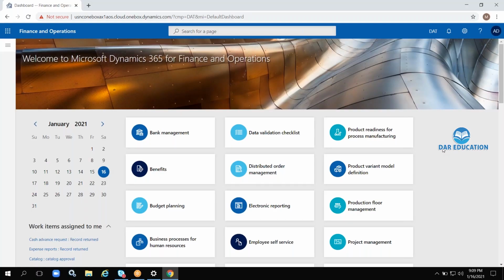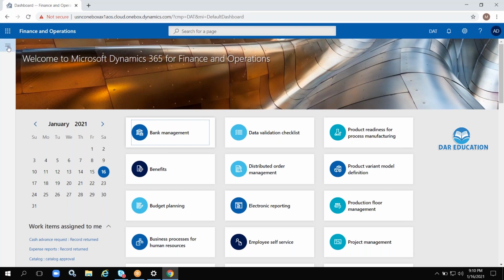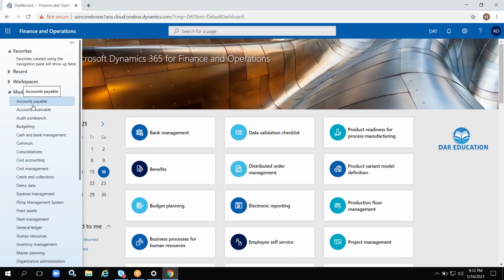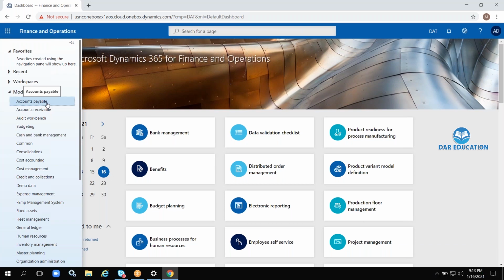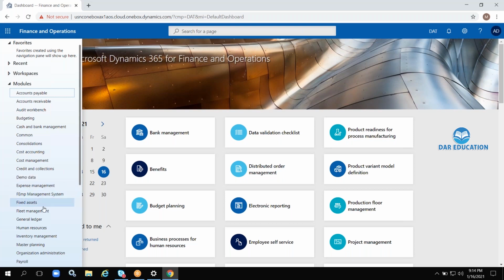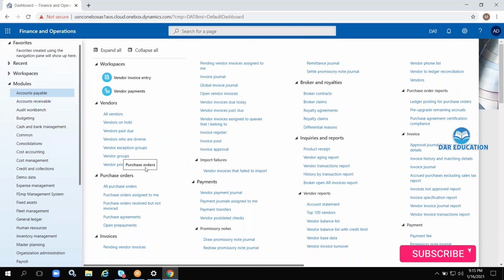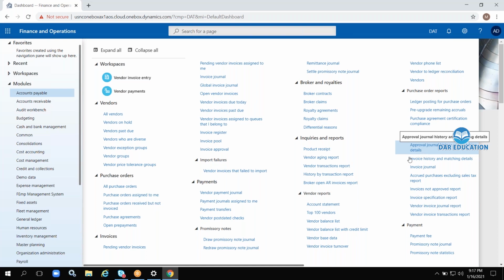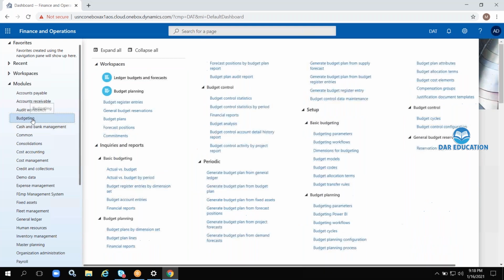Microsoft Dynamics 365 F&O Beginners Tutorial Full Course | Introduction 2